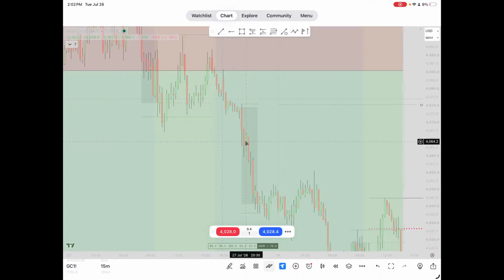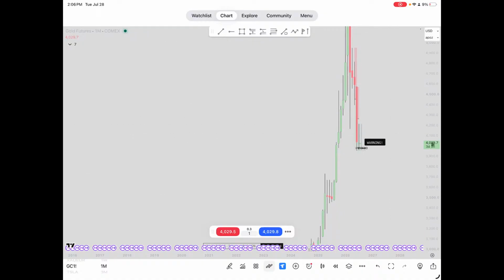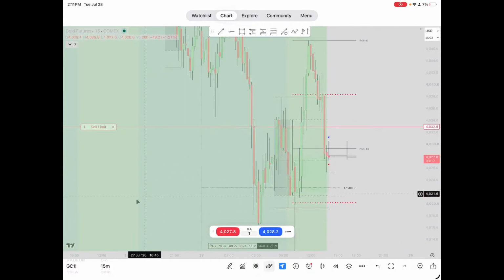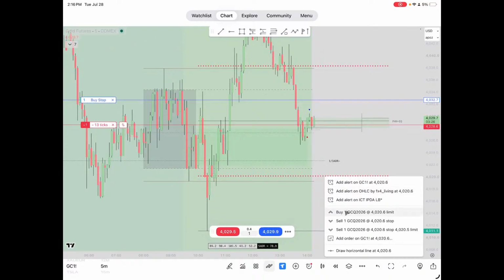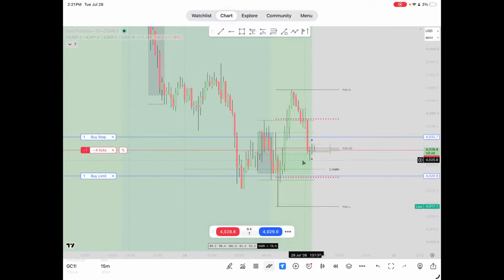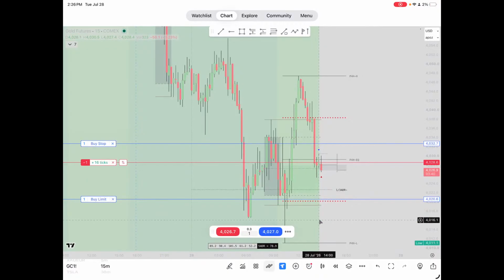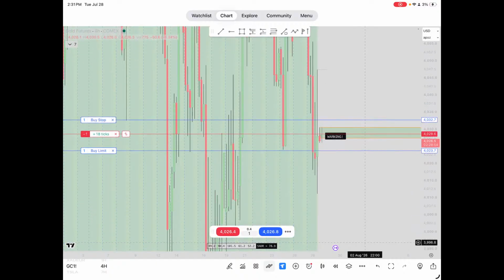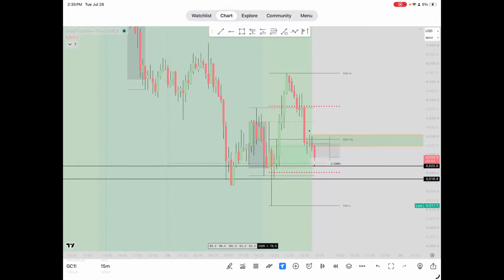Test live brodcast, Reading Gold live price action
Let’s read price